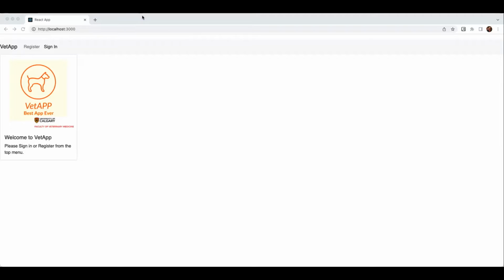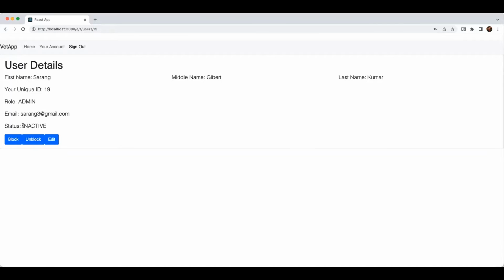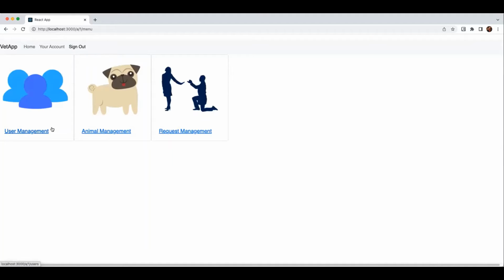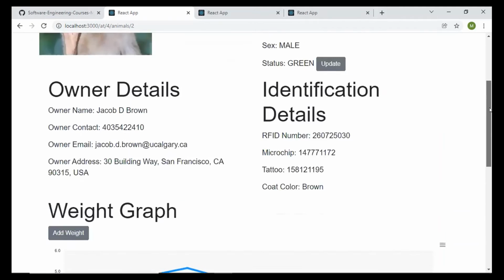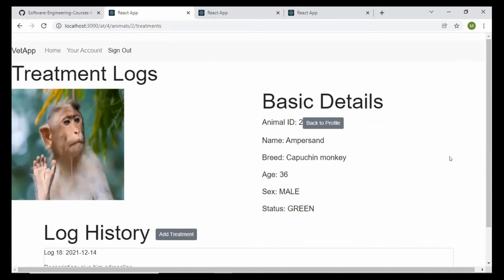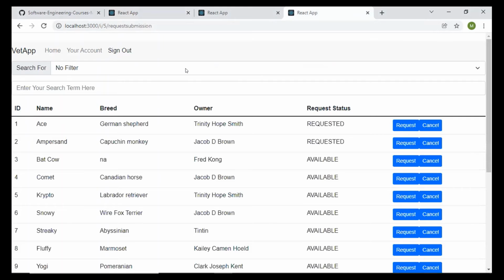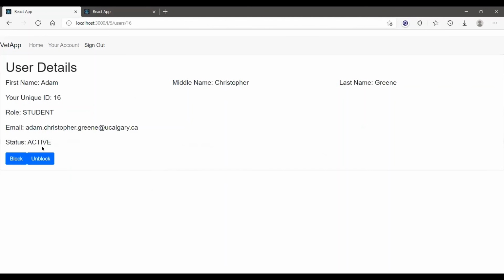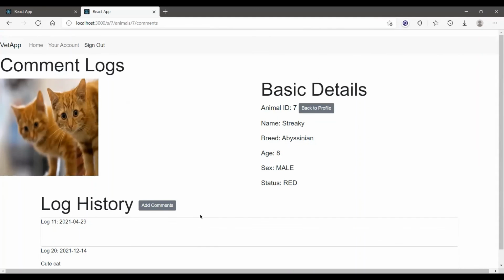Vet Application - Application Demo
Demonstration of full stack Veterinary Clinic Application developed using Spring Boot, React, and MySQL. Developed and designed based on the requirements from Veterinary School of Medicine, University of Calgary.

TECHNOLOGIES
👉 Backend: Spring Boot, JPA
👉 Frontend: ReactJS
👉 Database: MySQL

ASSOCIATION
🎓 Faculty: Schulich School of Engineering
🎓 Program: MEng Software Engineering
🎓 Course: ENSF 607 Fall 2021
🎓 Type: Term Project